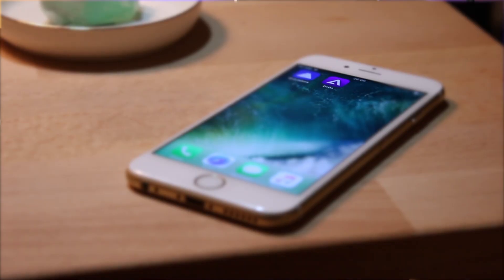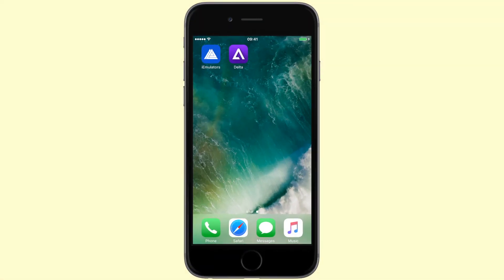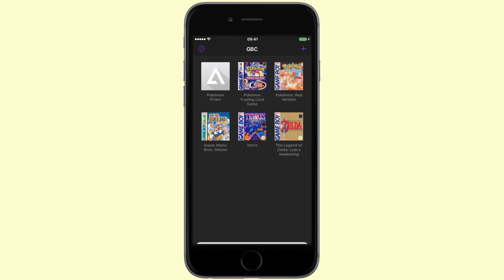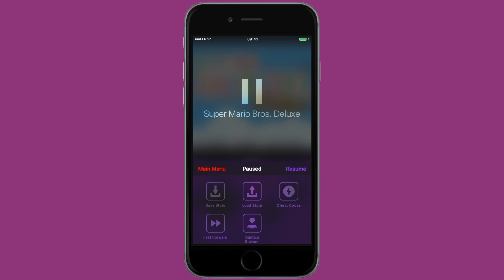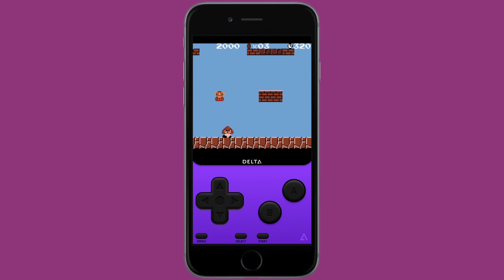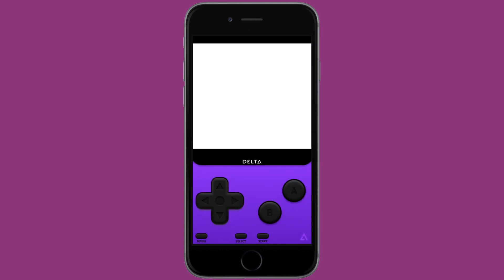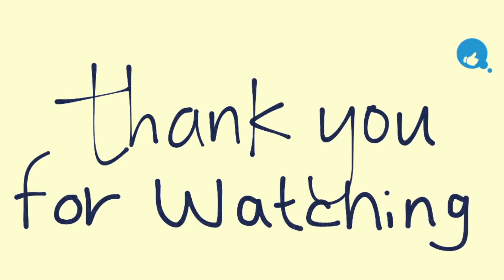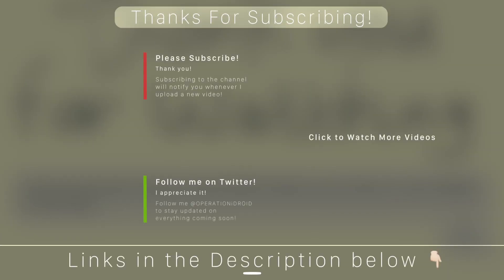The DELTA Emulator BETA is ALIVE! (Beta 4) Nintendo 64, Super Nintendo, Gameboy Advance and More!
Here is an update on GBA4iOS's developer, Riley Testut's NEW emulator named DELTA! Delta is a Nintendo 64, Super Nintendo, Gameboy Advance, Gameboy Color and Gameboy emulator. Thank you :) [ SHOW MORE FOR LINKS AND INFO ]

Huge Thank you to Delta Developer, Riley Testut, for including me in the Beta

Music in the BG: